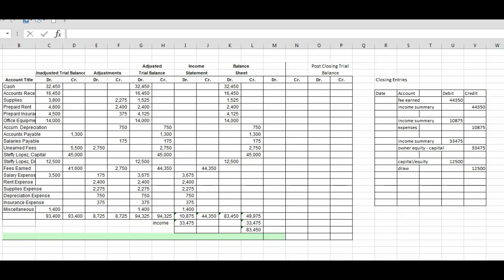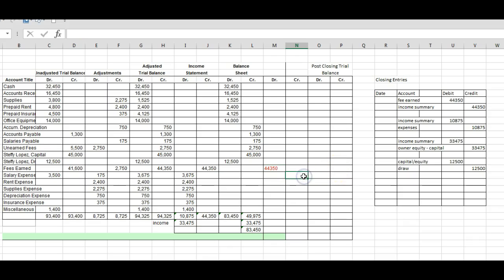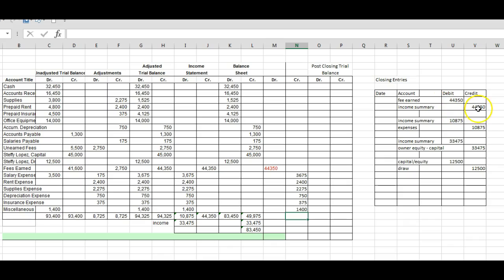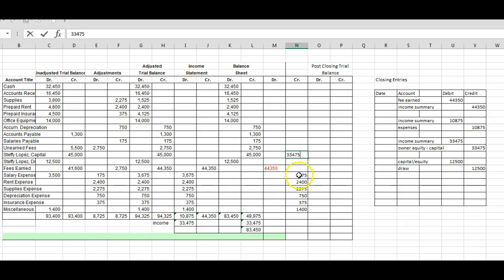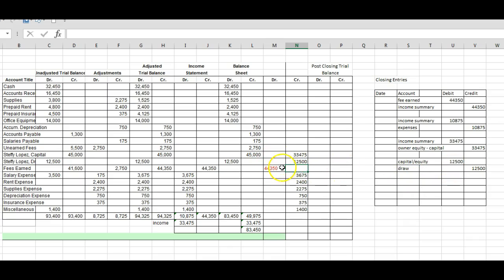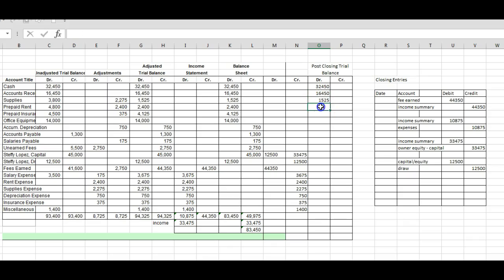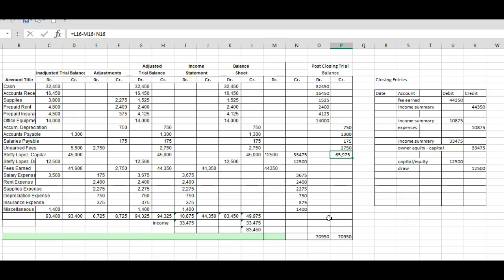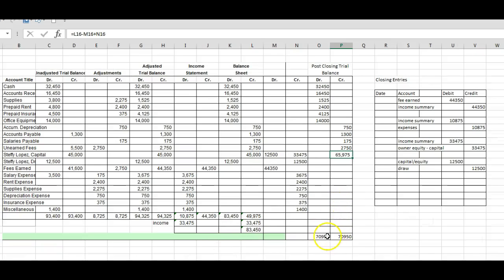Pr 4-5 Post clsoing Trial balance